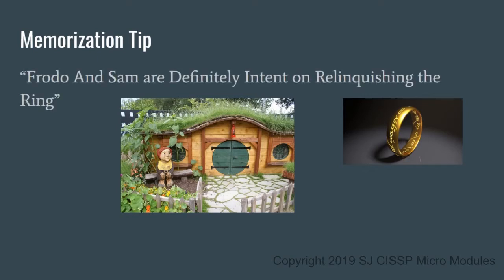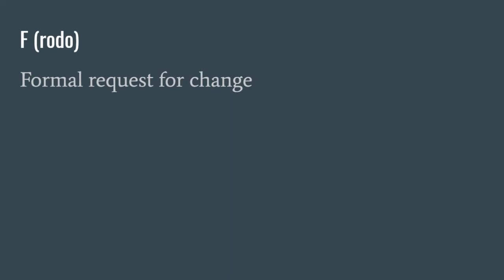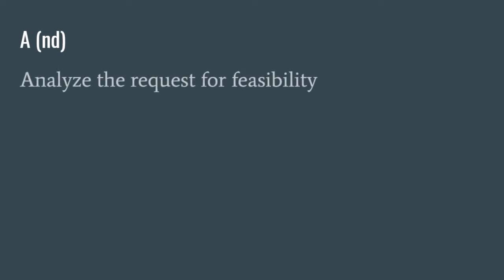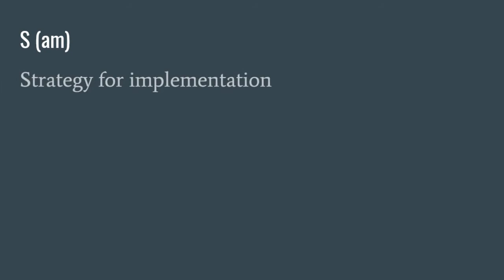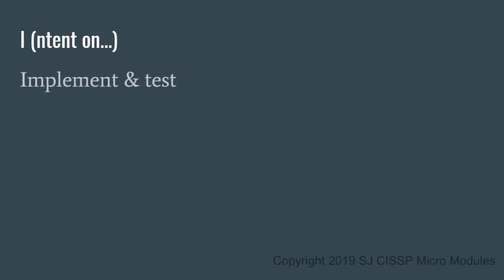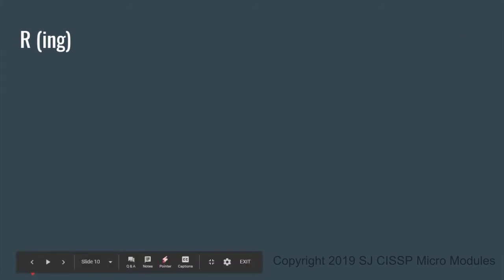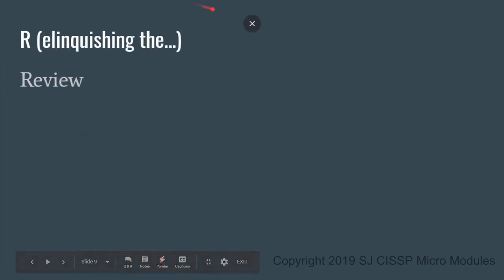CISSP Exam Change Management Memorization Trick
This lesson will help CISSP candidates to quickly memorize the change management methodology as presented in the ISC2 CBK Domain 8.

Change management is the formal process of implementing changes to the security baseline.  Establishing the secure baseline is known as configuration management.  Change management is a formal process that requires approvals, testing, and a backout plan.